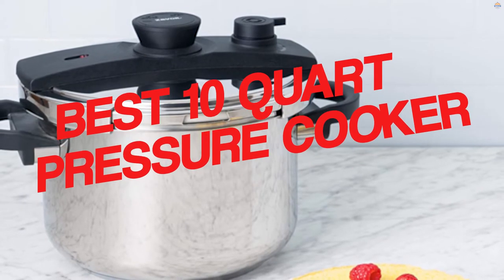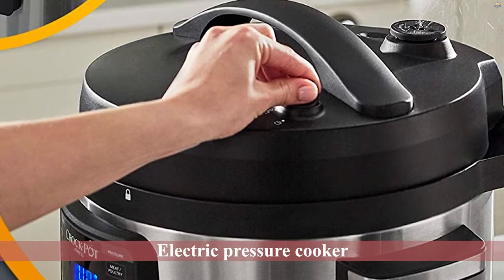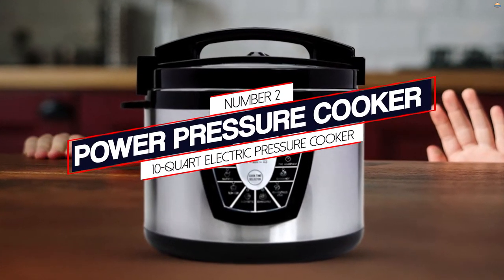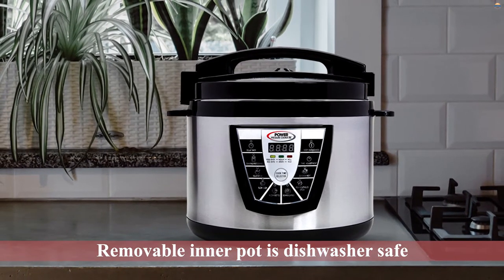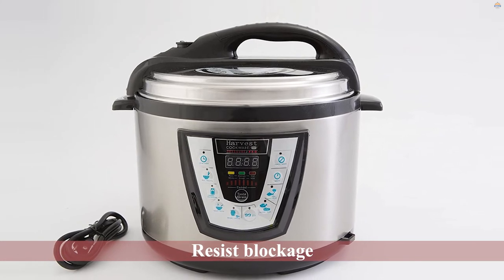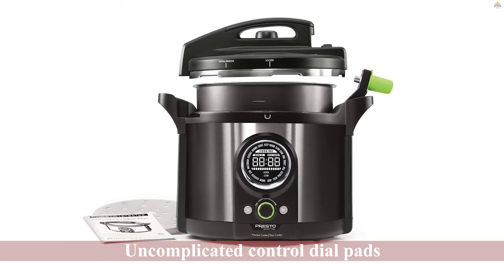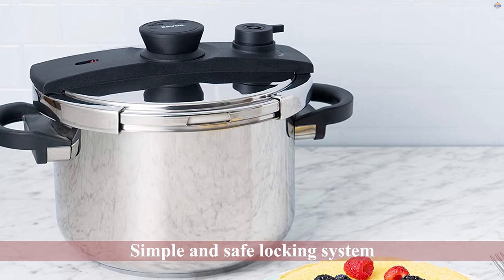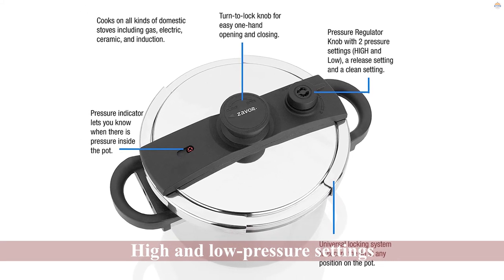Best 10 Quart Pressure Cookers Review 2023 | Multi-Use, Programmable, Steam Dial, Canner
Best 10 quart pressure cooker featured in this Video:
0.23 NO. 1. Crock-Pot 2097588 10-Qt. Express Crock Multi-Cooker
1.02 NO. 2. Power Pressure Cooker 10-Quart Electric Pressure Cooker
1.40 NO. 3. PressurePro 10 Qt Pressure Cooker
2.16 NO. 4. National Presto Precise® 10-Quart Pressure Cooker
2.58 NO. 5. Zavor EZLock ZCWEZ05 10 Quart Pressure Cooker

What is a 10 quart pressure cooker?

A 10 quart pressure cooker is a key part of many people's kitchen, but not all people know what they are. Many people may be wondering how they work and how they can use one in their home. This is the perfect introduction to pressure cookers.

What is the best 10 quart pressure cooker to buy?

If you are looking for the top 10 quart pressure cooker, then you are in the right place.